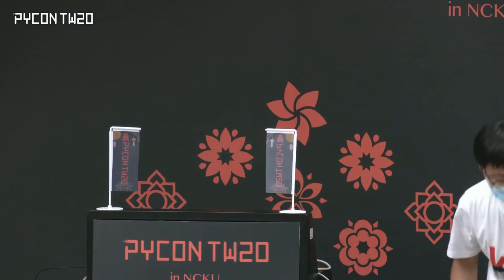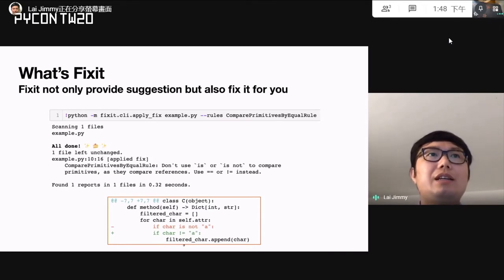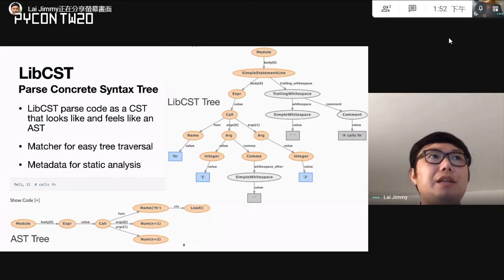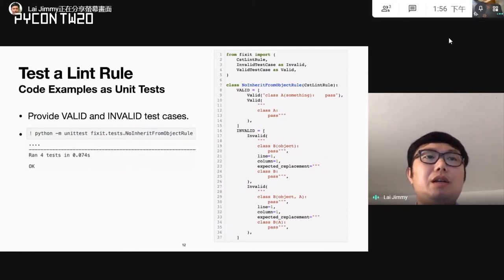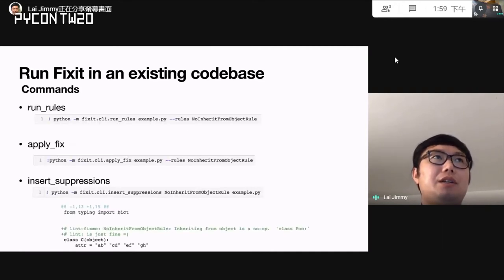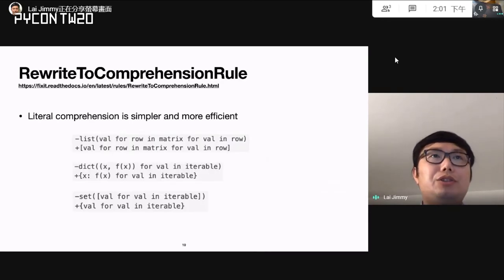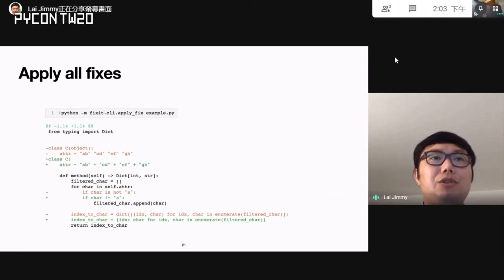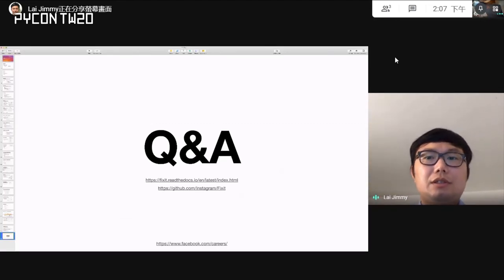Fixit - A Lint Framework Writes Better Python Code for You｜Jimmy Lai｜PyCon TW 2020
💡 摘要 Abstract 💡
Python is flexible and allows us to implement the same function in different ways. Some ways are simpler, more efficient, or more secure than others and are preferred as coding conventions. We have a big codebase with hundreds of developers and thus coding convention is especially important to prevent bad patterns being copy-pasted and spread around. We started with building lint rules as Flake8 plugins and found limitations. We also wanted to be able to provide auto-fixes for lint violations. So we built Fixit. Fixit is a lint framework that complements Flake8. It’s based on LibCST which makes it possible to provide auto-fixes. Lint rules are made easy to build through matcher pattern, test toolkit, utility helpers (e.g. scope analysis) for non-trivial boilerplate. It is optimized for efficiency, easy to customize and comes with many builtin lint rules. In this talk, you’ll learn our story of building Fixit and learn to use it in your project to help you write better Python code!

🚀 關於講者 About Speaker - Jimmy Lai 🚀
Jimmy Lai is a Software Engineer in Instagram Infrastructure. His recent interest is Python efficiency, including profiling, optimization and AsyncIO. He has been sharing his experiences in PyCon Taiwan since 2012. This year, he plan to share his automated refactoring experience on large scale Python codebase.